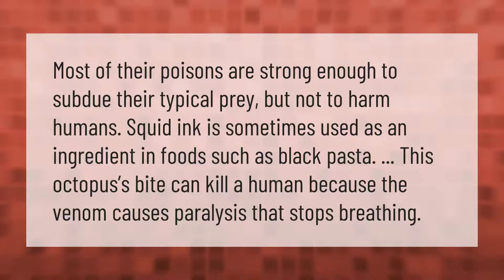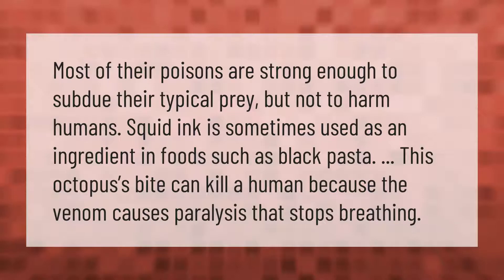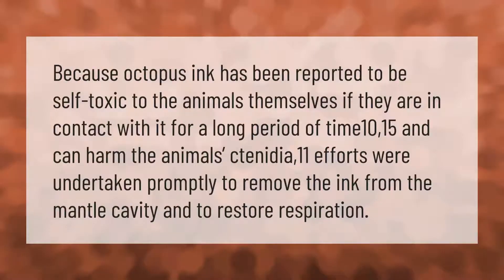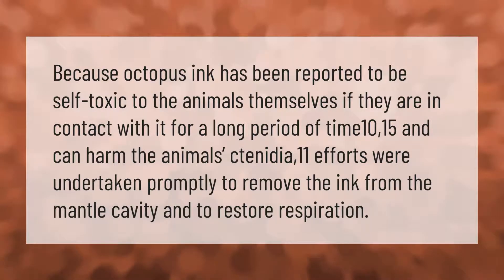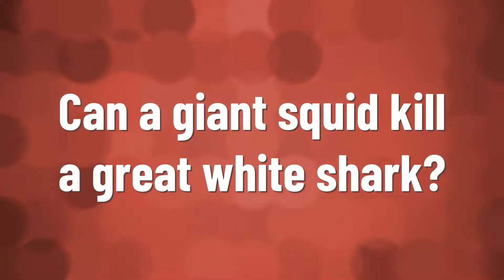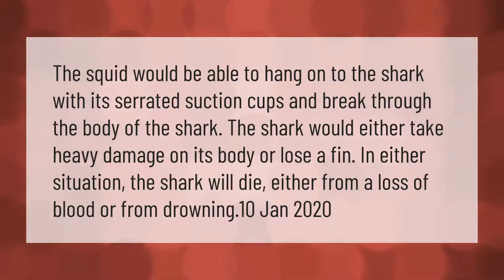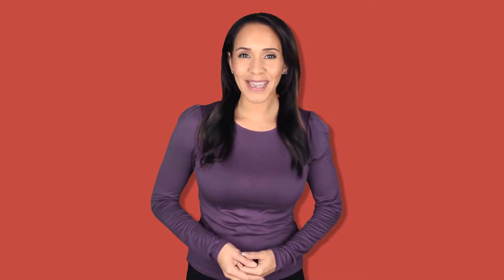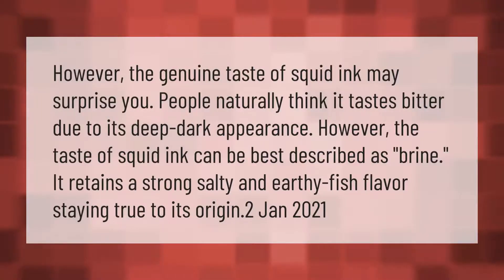Can squid ink kill you?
00:00 - Can squid ink kill you?
00:37 - Can octopus ink kill itself?
01:05 - Can a giant squid kill a great white shark?
01:37 - Does squid ink taste like anything?

Laura S. Harris (2021, March 1.) Can squid ink kill you?
    AskAbout.video/articles/Can-squid-ink-kill-you-225833